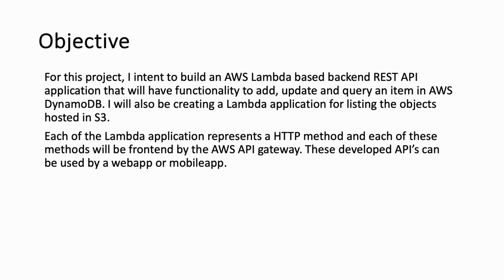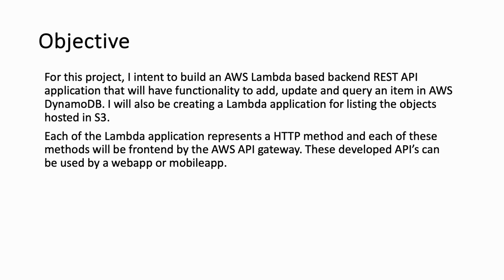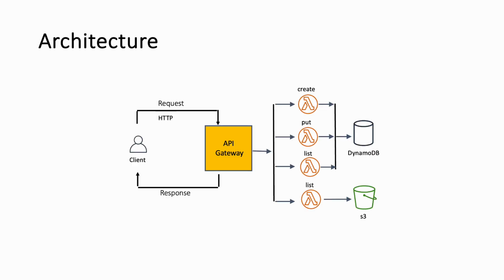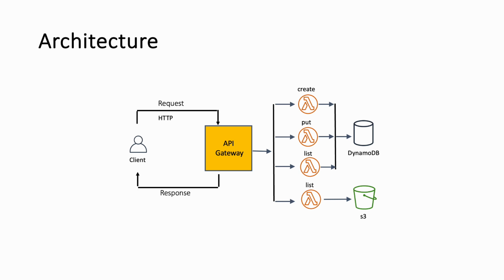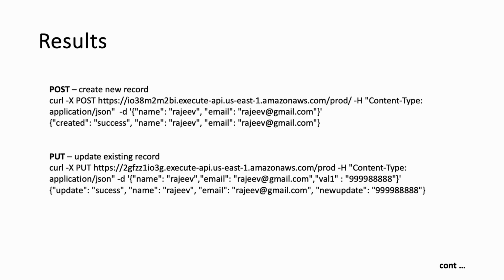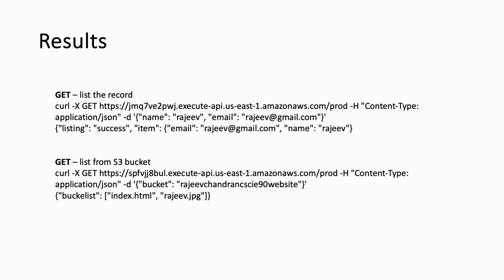cscie90 final project